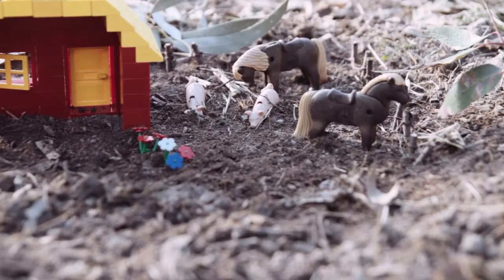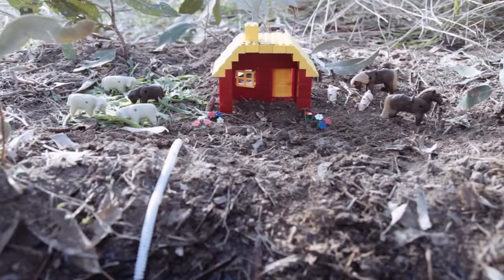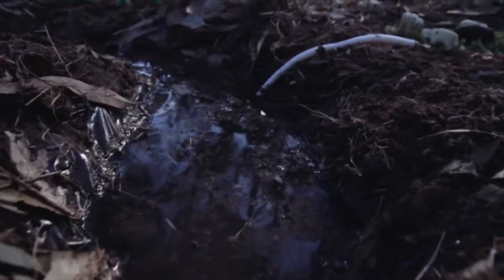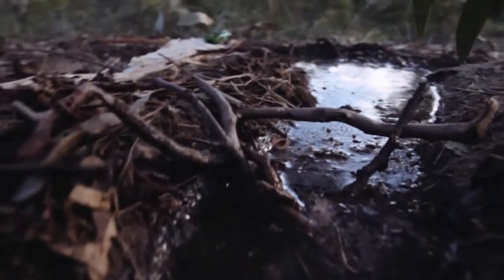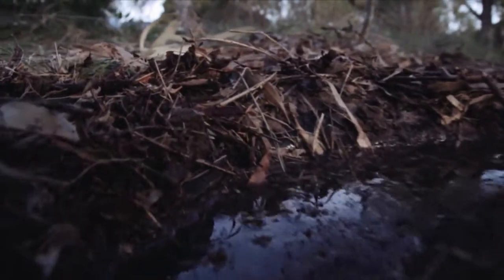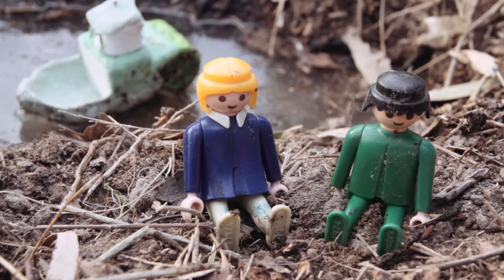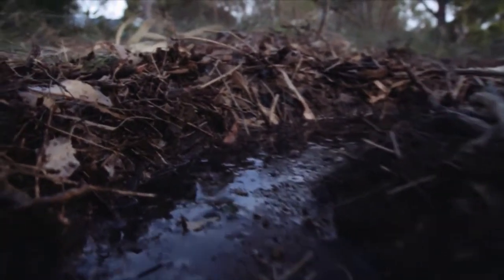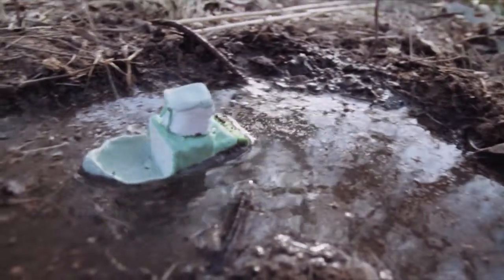The Paddle Steamer Trade